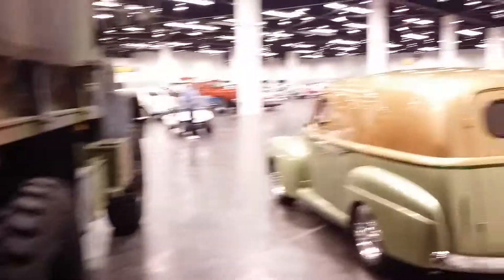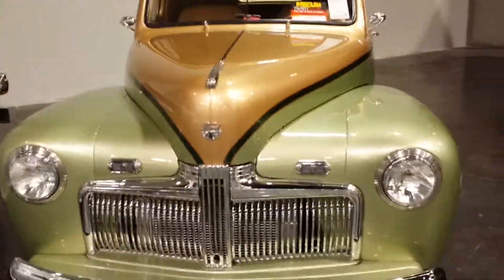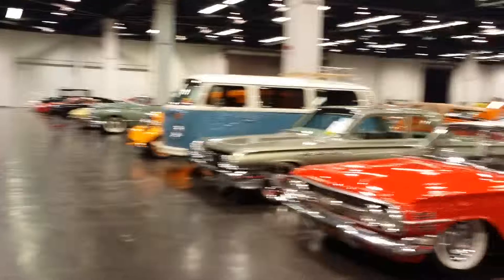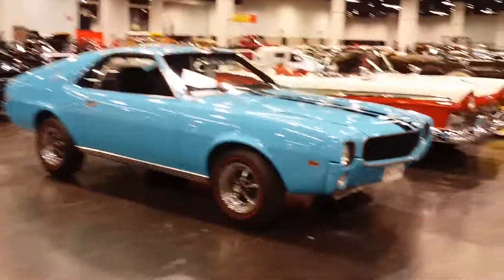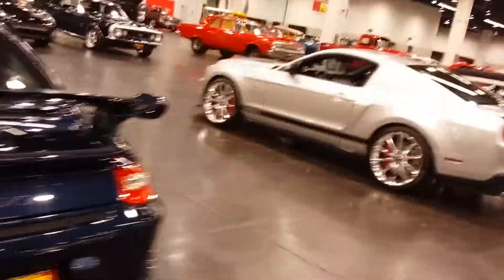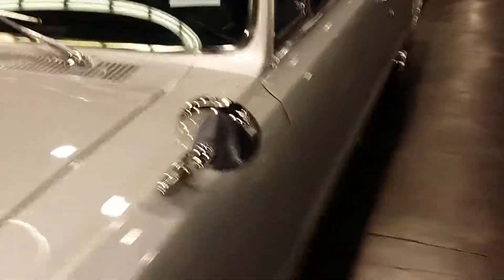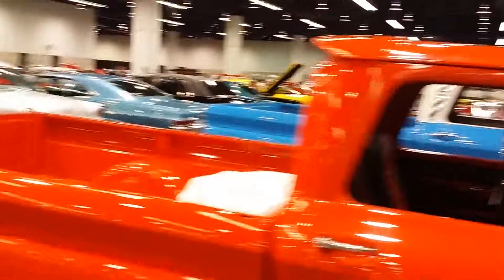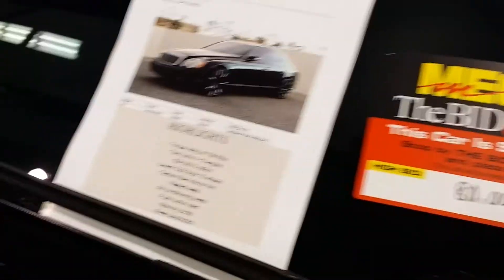MECUM Auto Auction #4 11/14/15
This is what I believe heaven will be like for us car guys.
Anybody else on board with this?